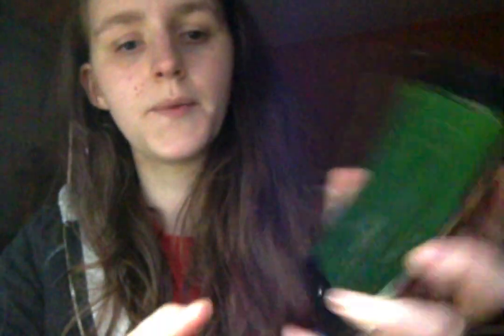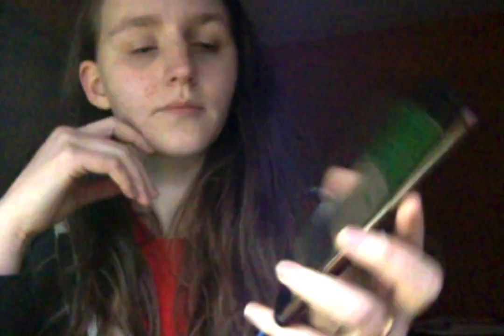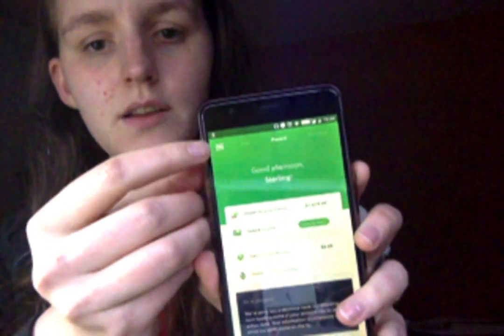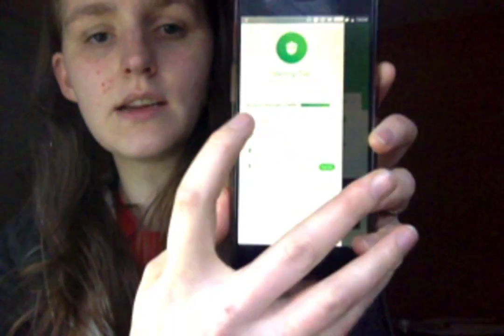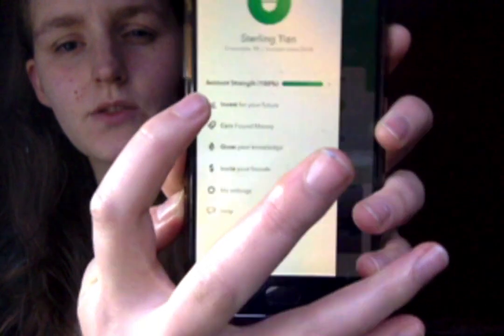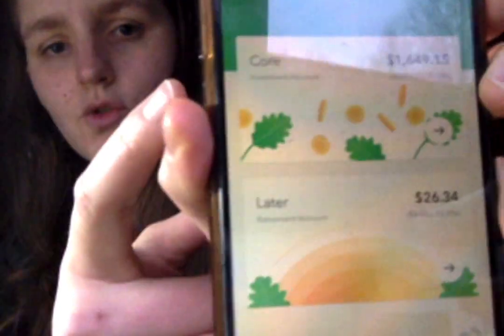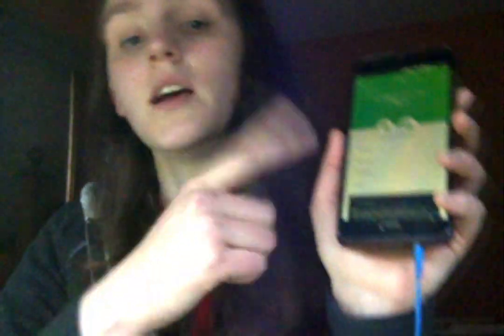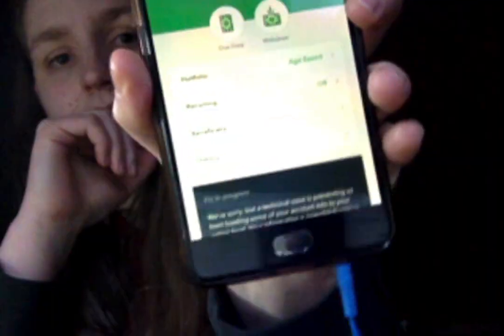How to withdraw your money from your Acorns Later account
Not yet on Acorns?  This link gives you a free $5 bonus
How to withdraw your money from your Acorns Later account - updated for the NEW Acorns app design.

Sorry for not sleeping enough before recording this video :)

"Can I withdraw my money from Acorns Later?"

Was this video useful? I'm a big fan of Acorns, but advise against the Acorns Later and Acorns Spend accounts. Stick to the basic Acorns unless you have lot of $$$.